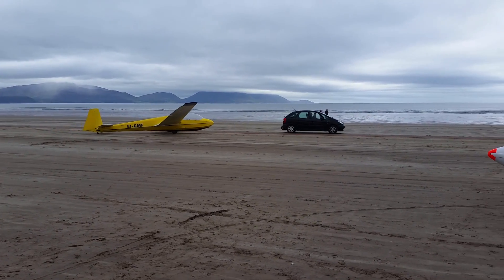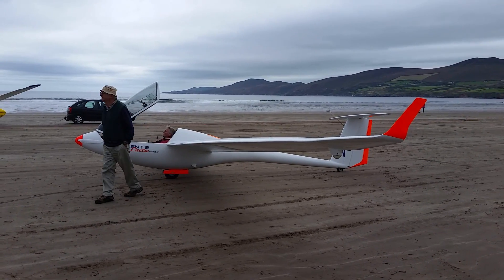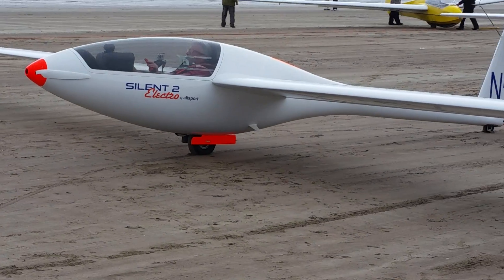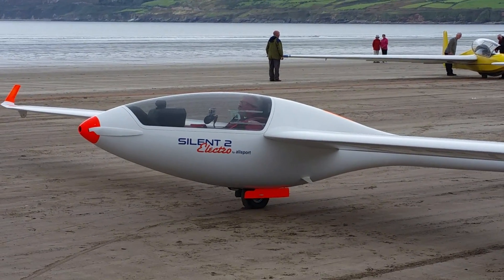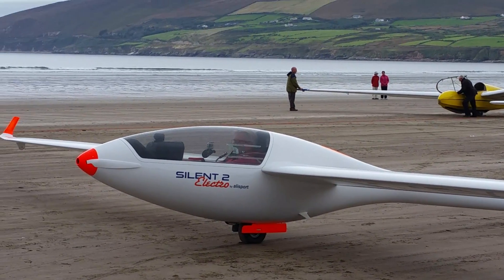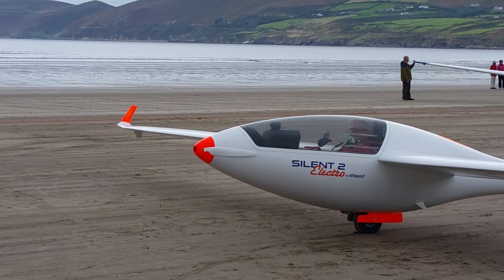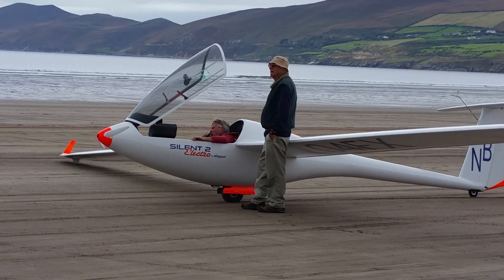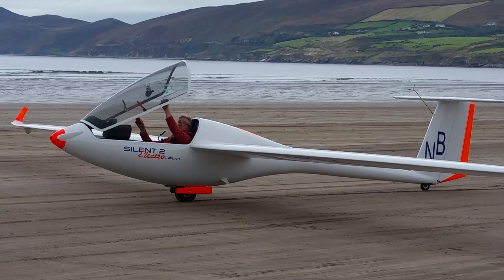Electric powered glider at Inch Beach, Ireland.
Glider pilots come to Inch annually around the end of September to take advantage of the fine beach for takeoff and landing and the prevailing winds. Traditional gliders are towed in order to take off  takeoff but this one can take off on its own.